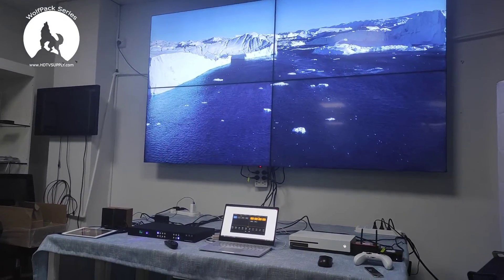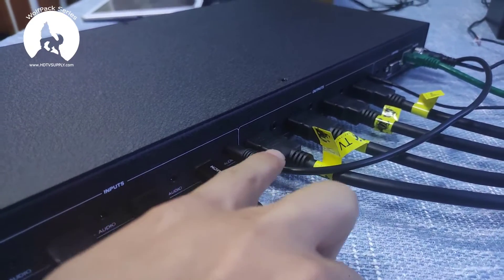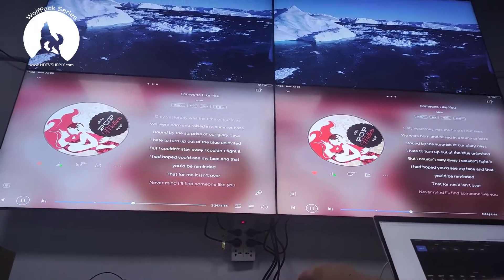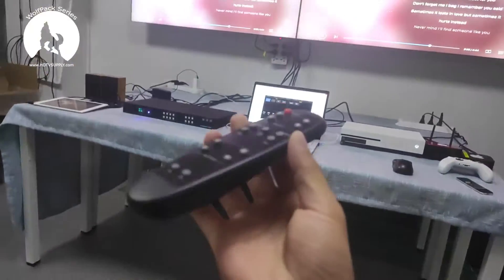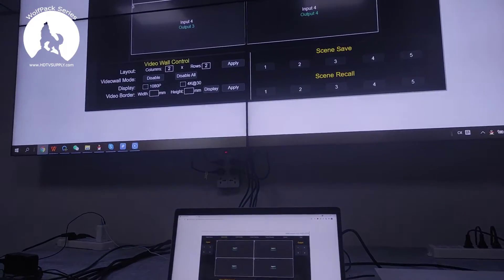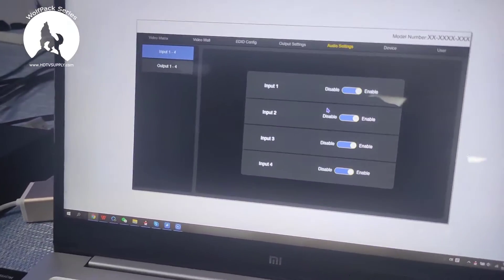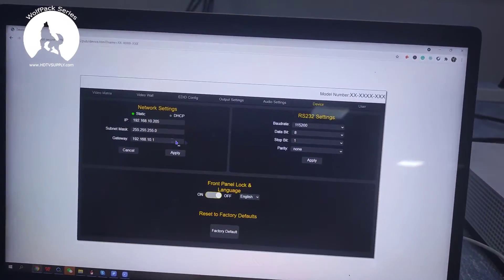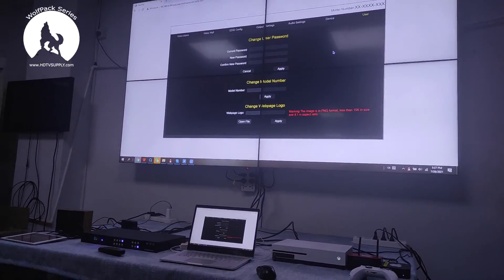Wolfpack new 4x4 HDMI matrix switcher with Video Wall, seamless switching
A demo video of a fixed 4K30 4x4 HDMI matrix switch,
supports video Wall function, seamless switch, Audio embedded and de-embedded, WEB GUI control, EDID management